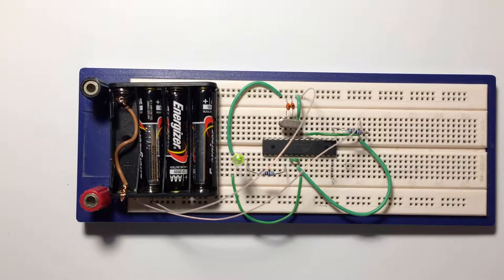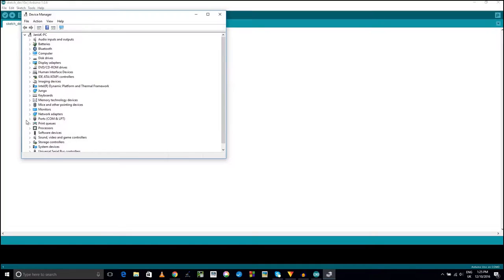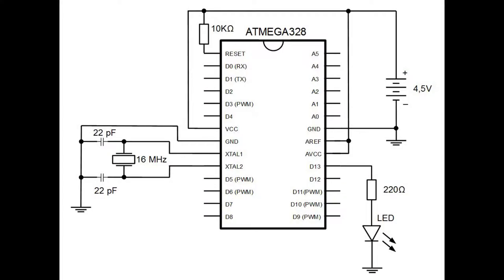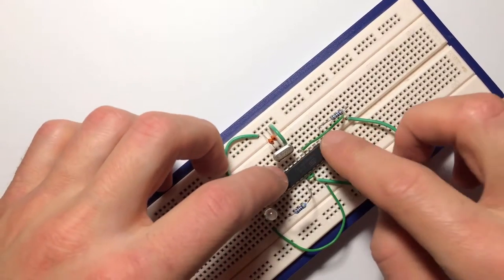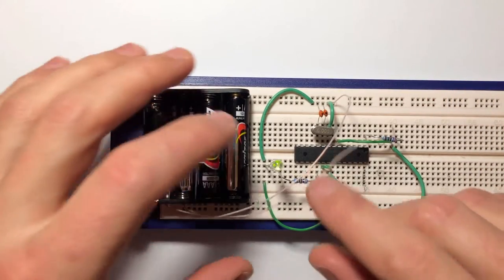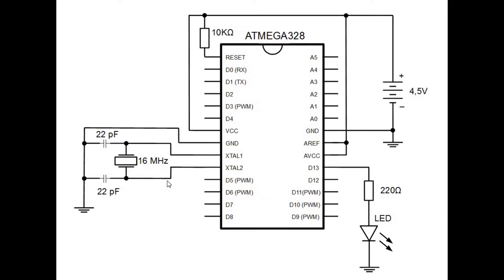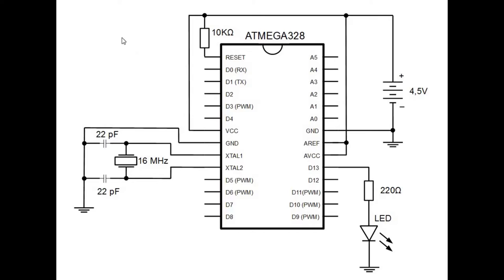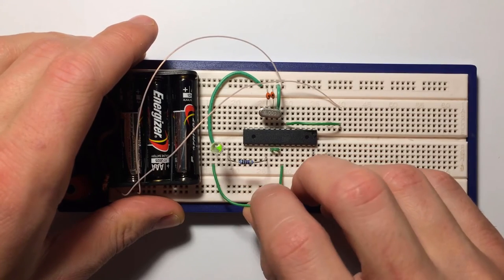Adding external oscillator to Atmega with Arduino bootloader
This video shows how you can add an external crystal (oscillator) and power supply  to the Atmega328 to use it independently from Arduino board.